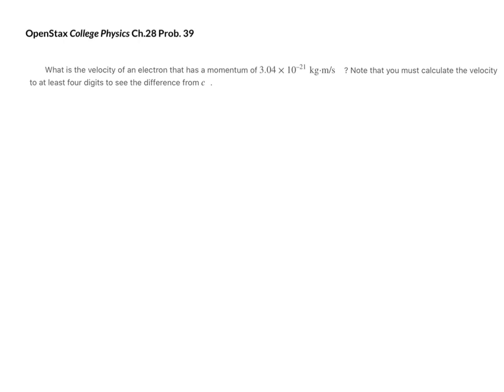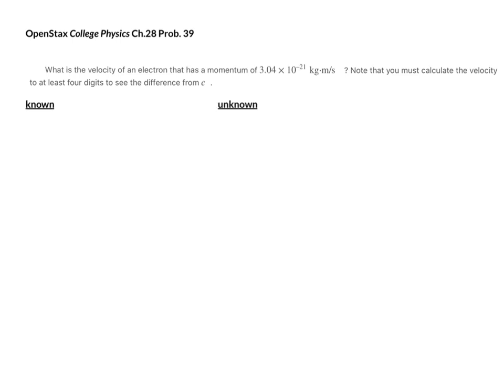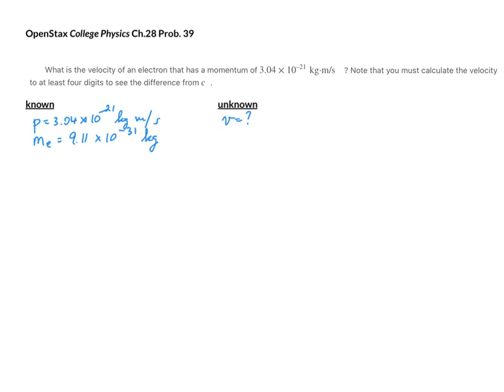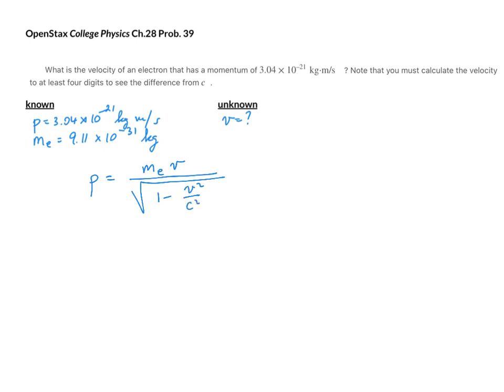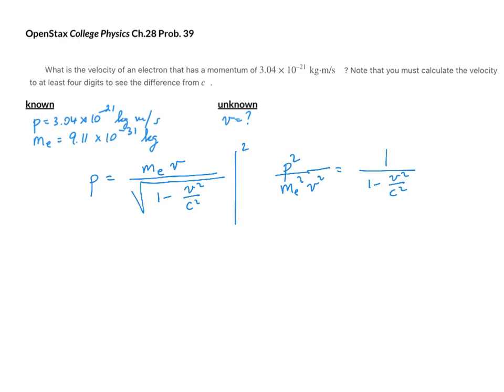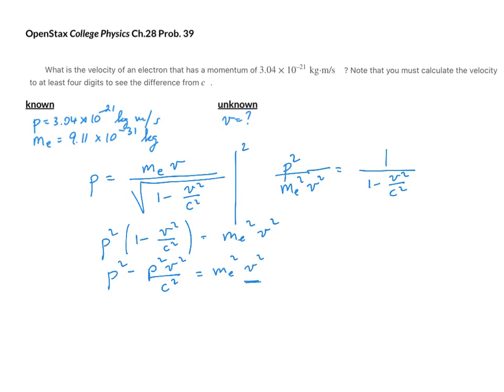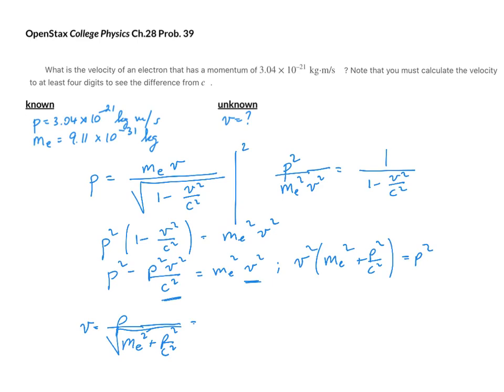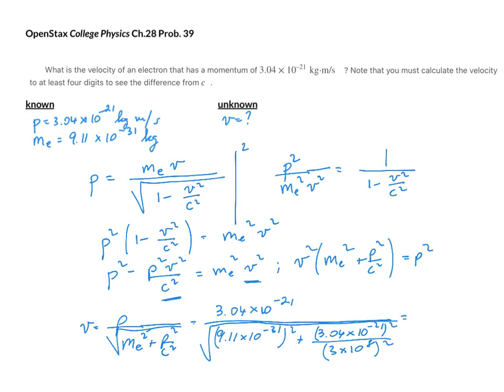Relativistic Momentum Problem 1